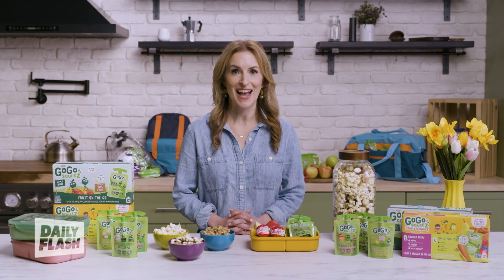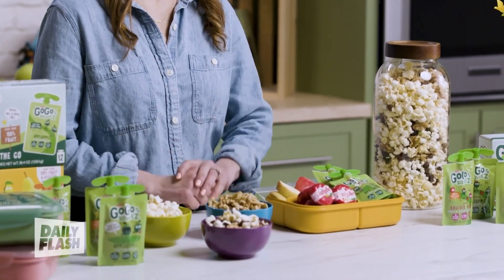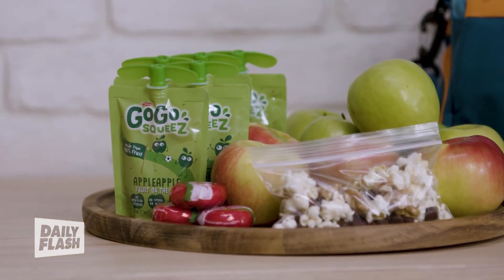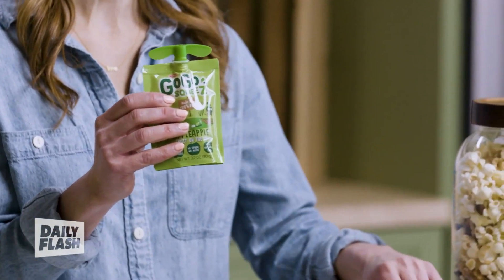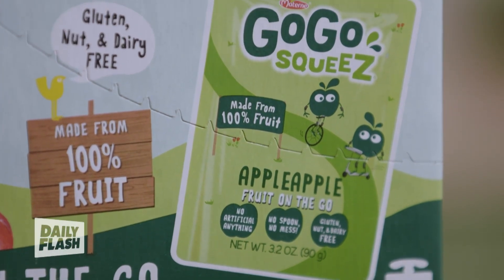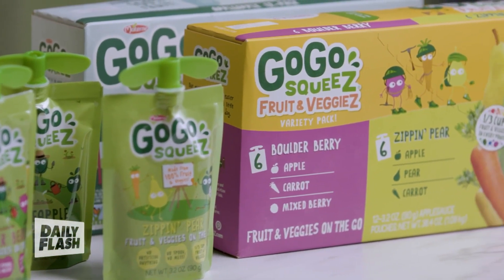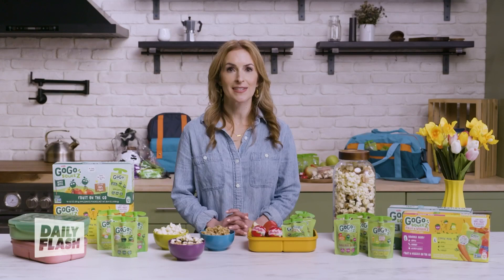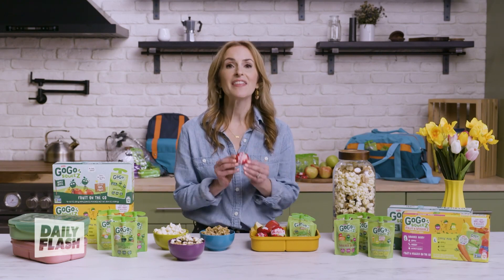Healthy Snack Tips for Busy Kids | Frances Largeman-roth | Daily Flash